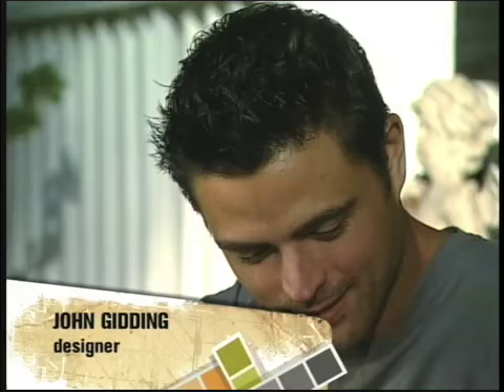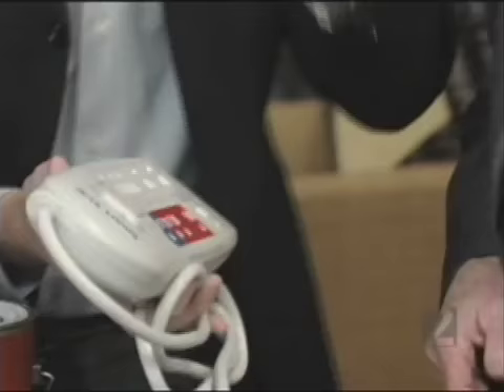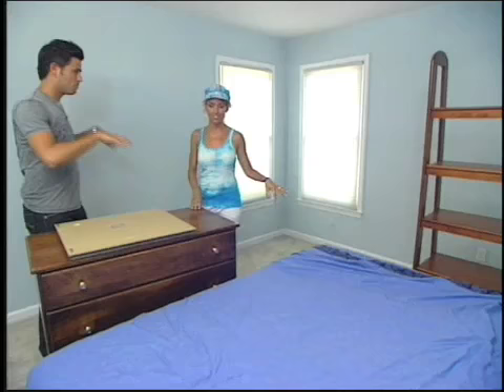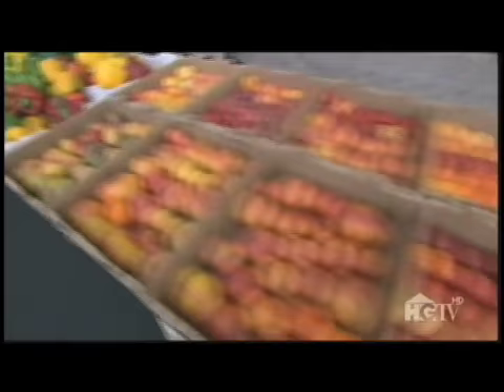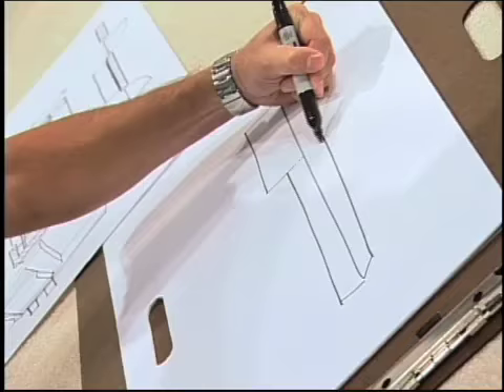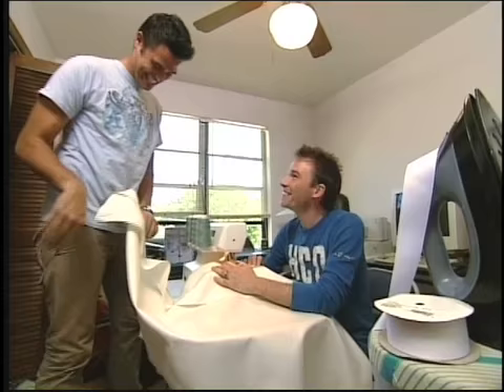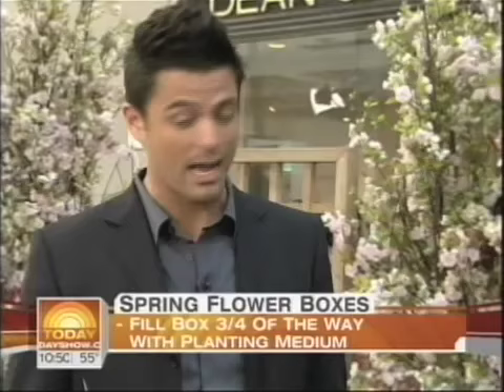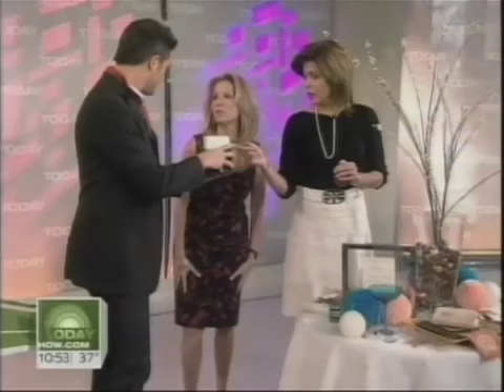John Gidding Reel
John Gidding is an architect, landscape architect, and interior designer - he is also one of HGTV's featured designers.  Frequently seen on all the major networks as a design expert, he also has a design firm with offices in New York and Atlanta.